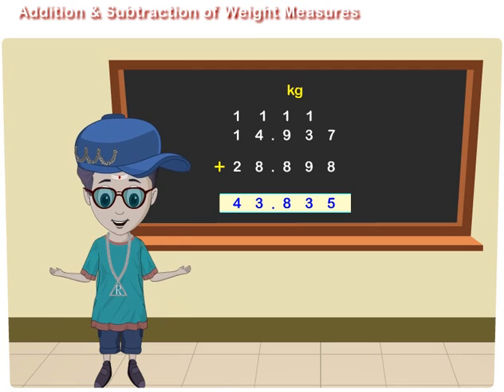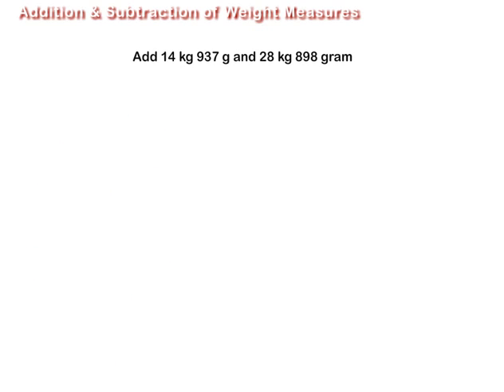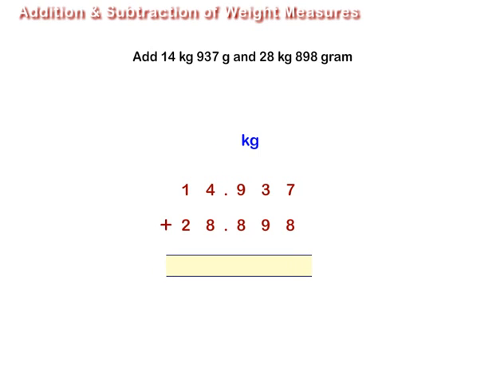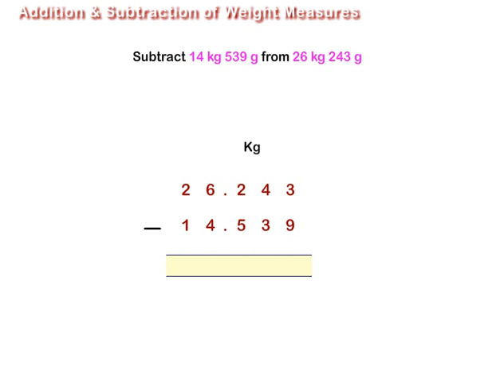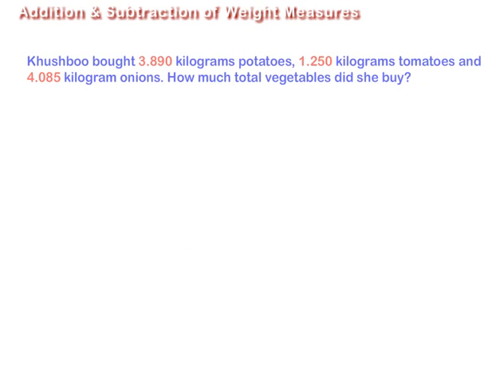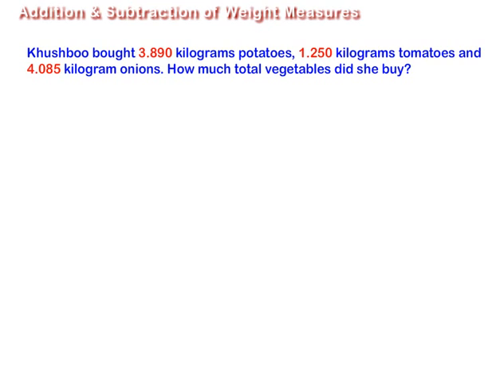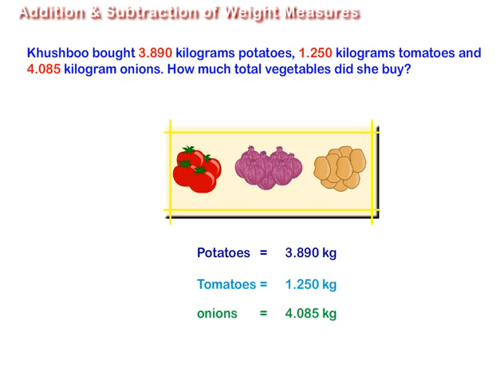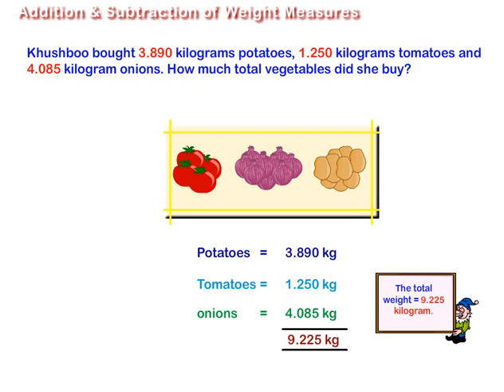Addition & Subtraction of Weight Measures